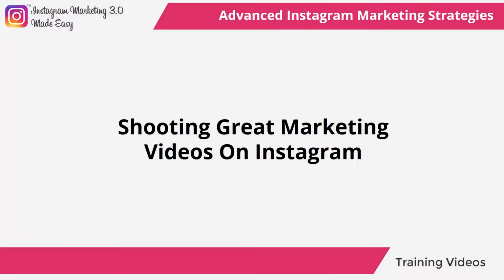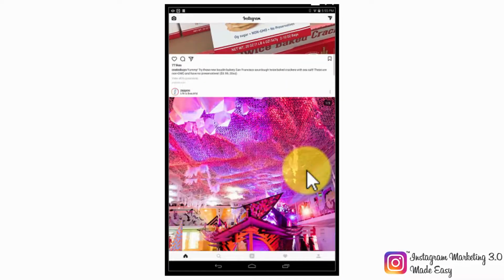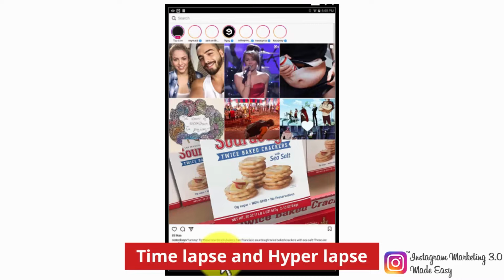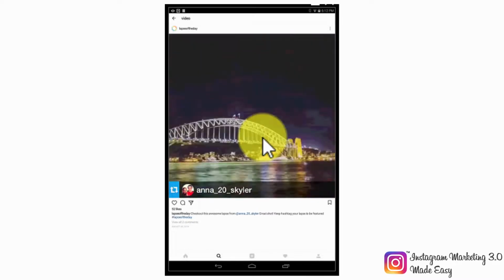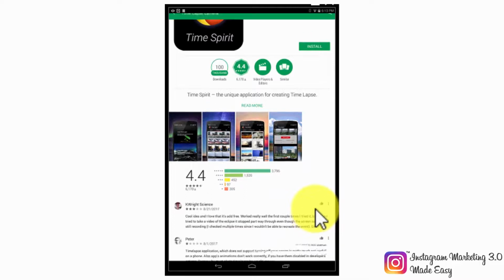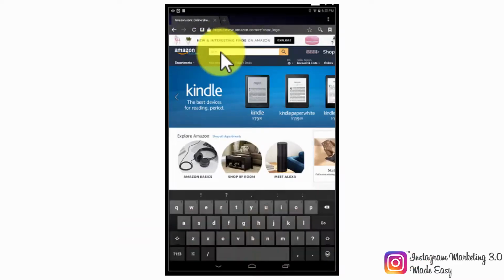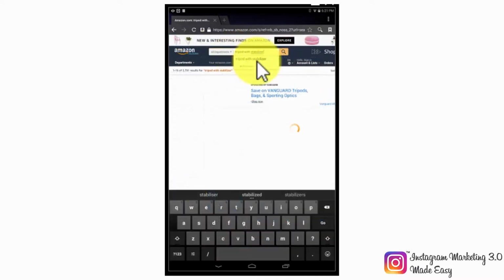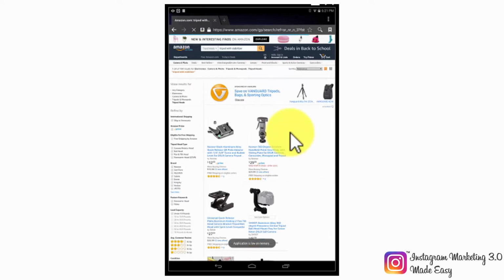Best Instagram advertising strategy|instagram affiliate marketing tutorial 2022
how to grow instagram english  | instagram marketing full course english  2022 | freelancing by digilab_favour*➡️ how to grow instagram english  | instagram marketing full course english  2022 | freelancing,instagram-marketing-social-media-marketing-full-course-english-2022-instagram marketing,instagram marketing english tutorial,how to get instagram markeing job,instagram by digilab_favour This channel is a Most Uncommon channel which provides Learning, Information, Tutorials, Mysteries, Amazing, top 10, top 5 Types of Videos regularly.  We provide our best.